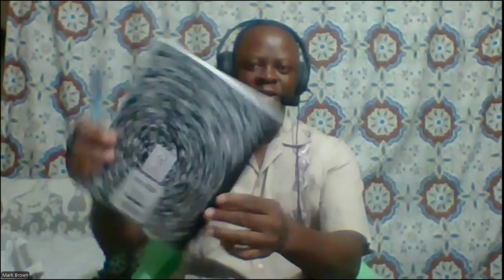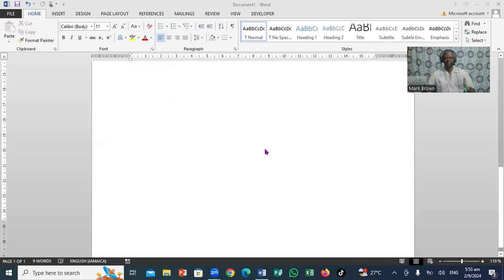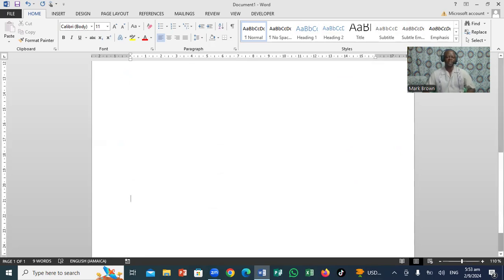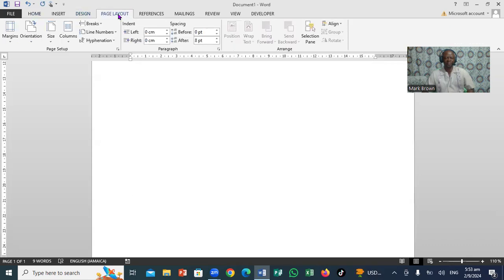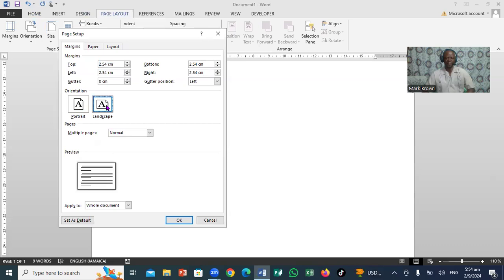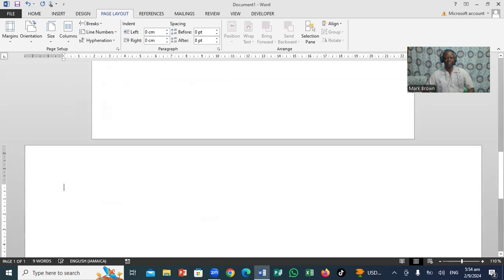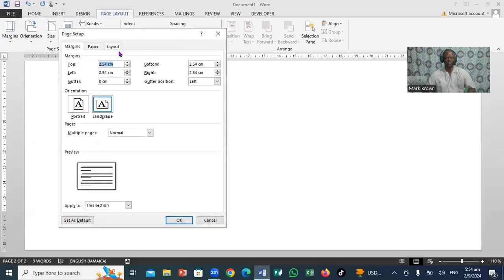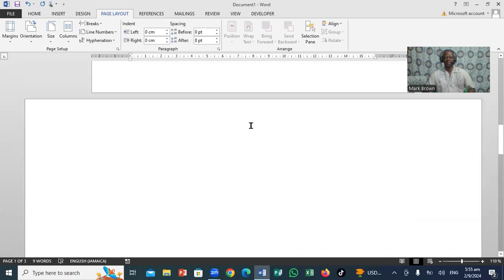How To Add Portrait and Landscape Pages in the Same Word Document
This video demonstrates how to produce a Microsoft Word document that has both portrait and landscape pages